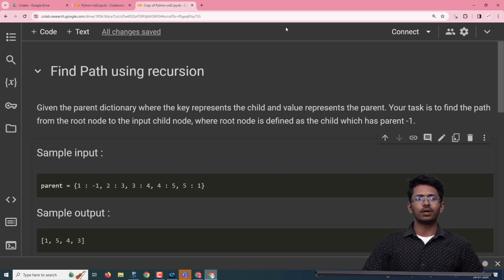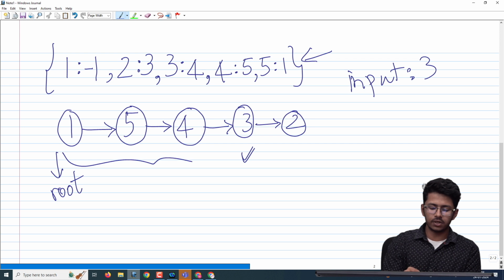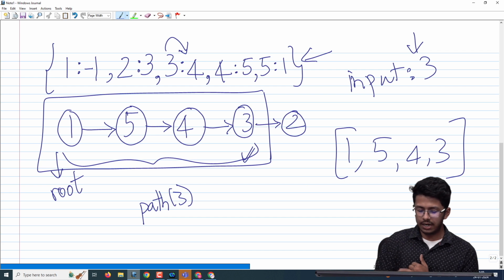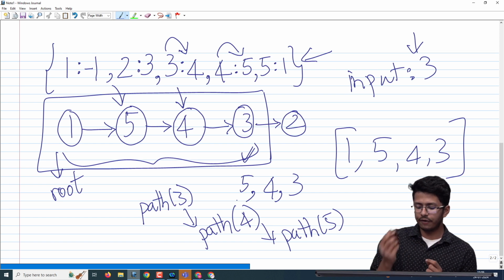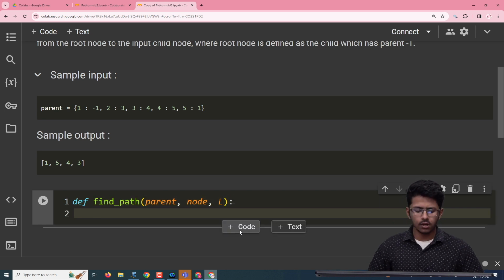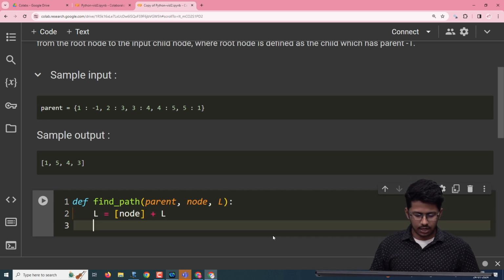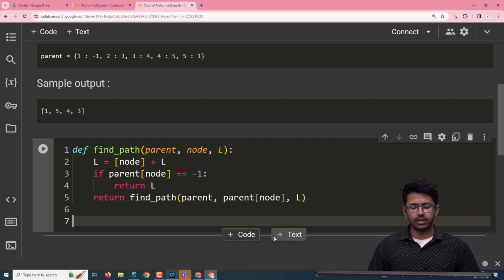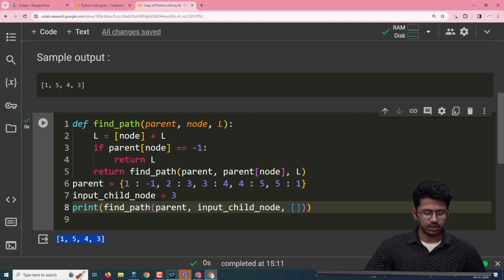Problem Solving | Problem-10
Author: Pranav
Details: Recursion